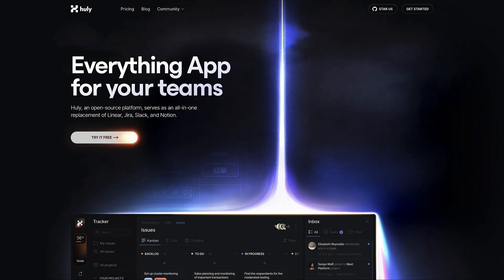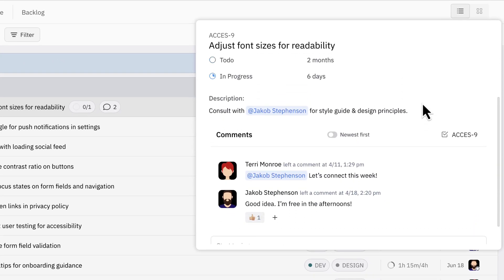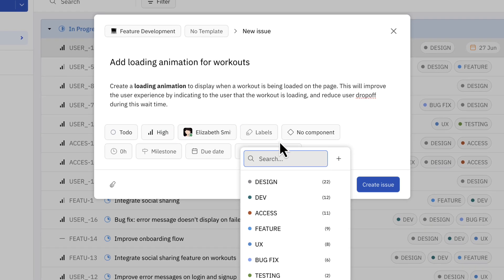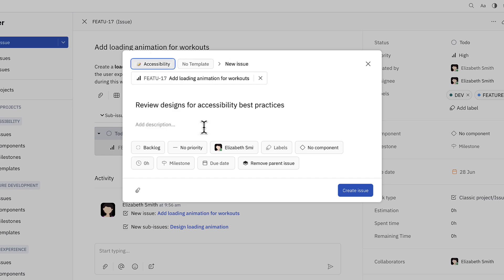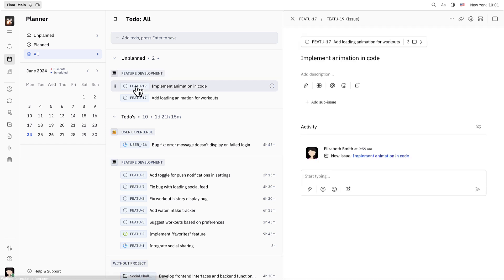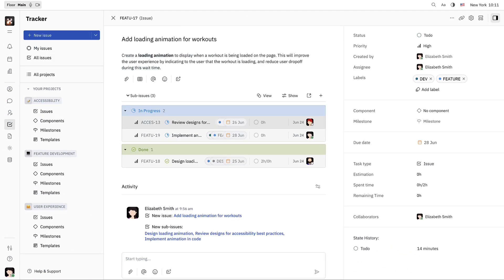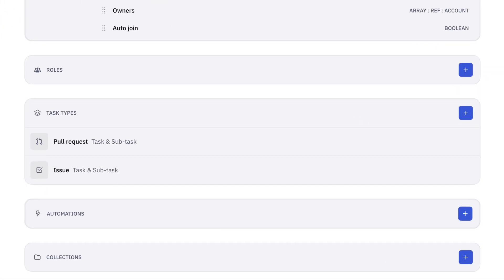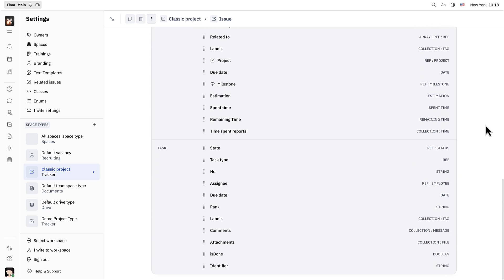How to track tasks with Huly | Huly Tutorials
Learn how to use Huly for powerful task tracking in a way that more accurately reflects dynamic, real life workflows. By the end of this tutorial, you'll be able to:

✅ Create tasks and sub-tasks
✅ Assign action items to yourself and other team members
✅ Understand how scheduling and completing action items automatically updates tasks status for workflow automation
✅ Learn how to customize your workspace for your specific project and task types

Jump to section:
0:00 Introduction
0:51 Viewing tasks in the tracker
1:41 Creating a new task
2:47 Creating and assigning sub-tasks
4:09 Viewing inbox notifications
4:31 Viewing action items in the personal planner
5:02 Scheduling action items
5:25 Tracking team members' progress
6:05 Customizing project settings
6:37 Customizing task types

Huly | huly.io
GitHub | @hcengineering